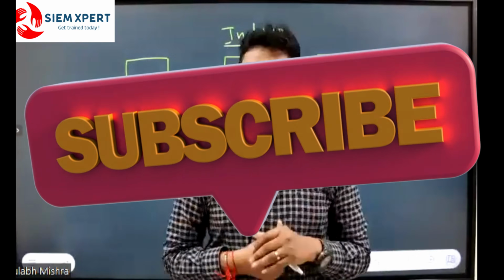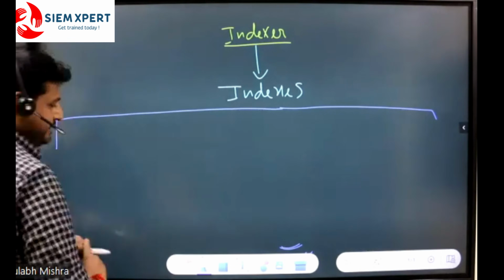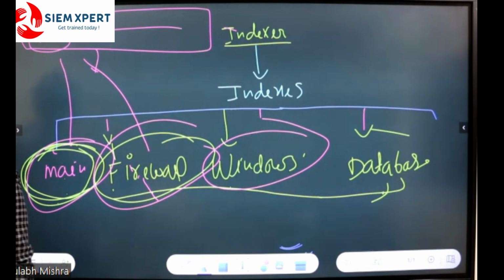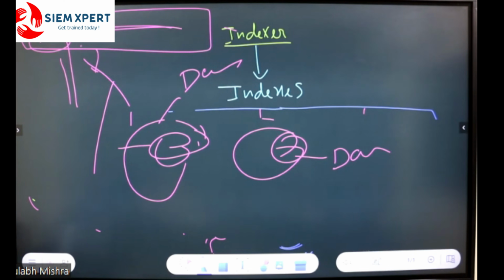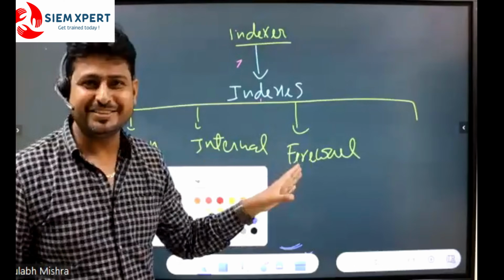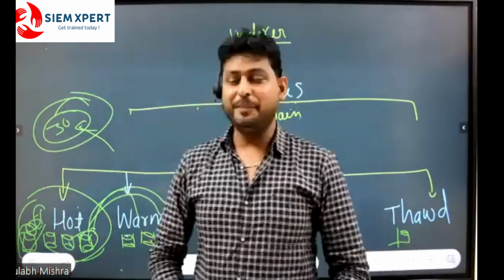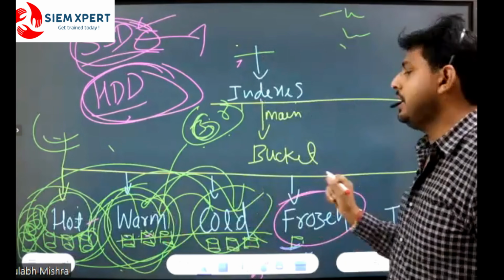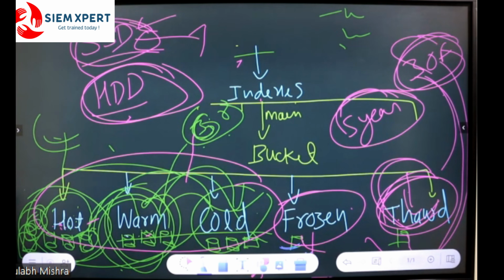What are Indexes and Buckets in Splunk| Types their uses in Detail.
In this videos we have discussed the type of Indexes and Buckets in Detail.

🔥Real-time Splunk Admin and Splunk Enterprise Security Training with LAB Access

8+ YEARS OF EXCELLENCE IN CYBER SECURITY TRAINING & SERVICES